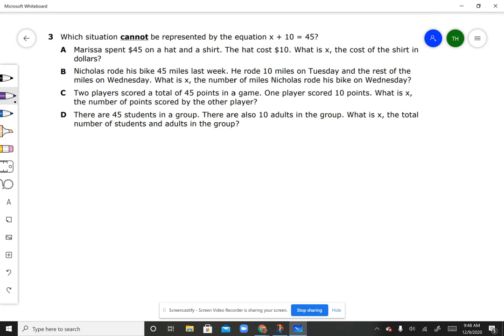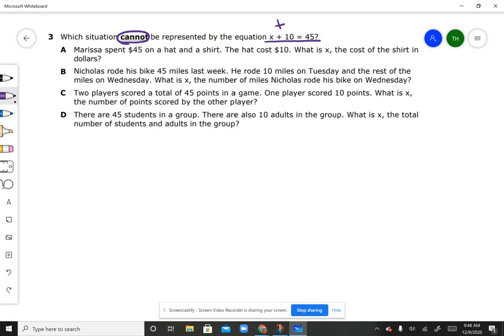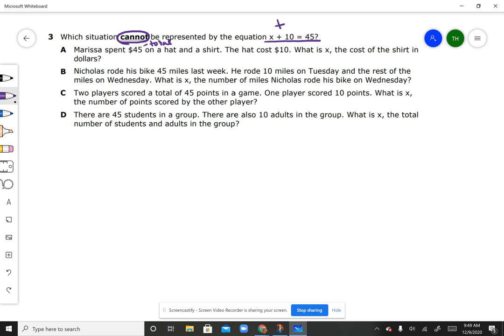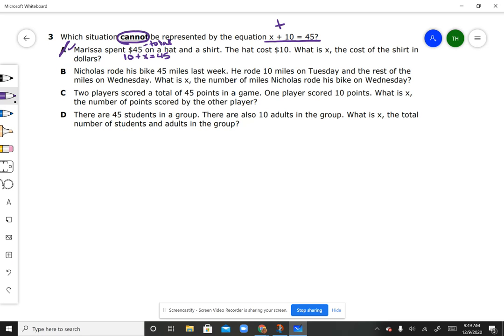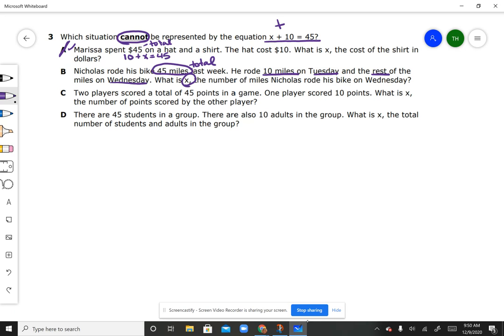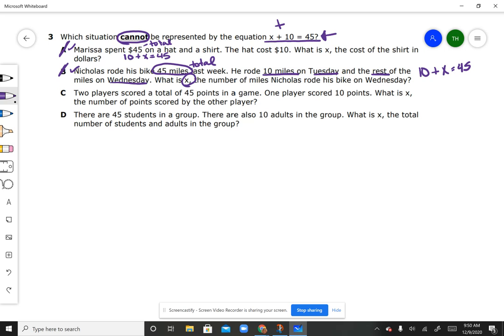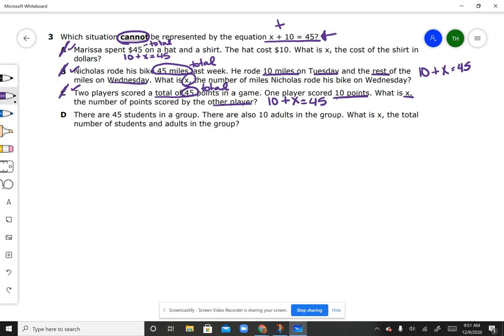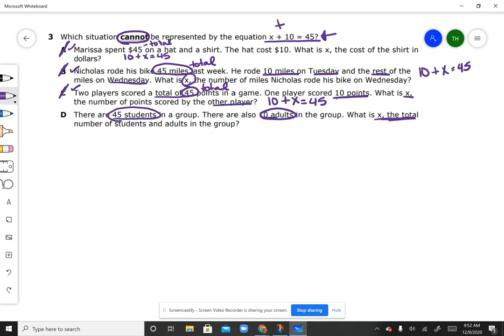CTBA Reteach 3